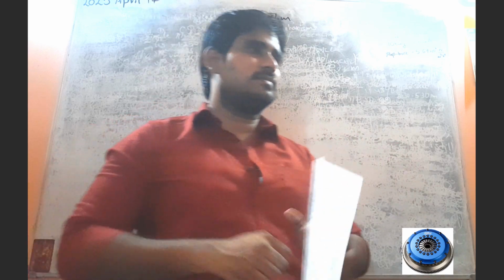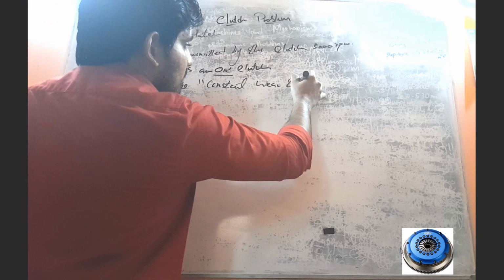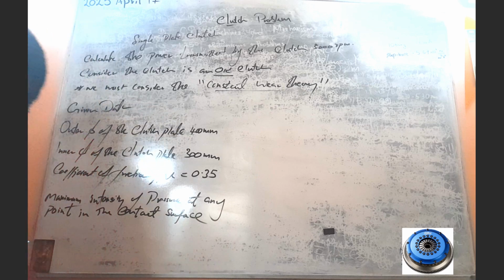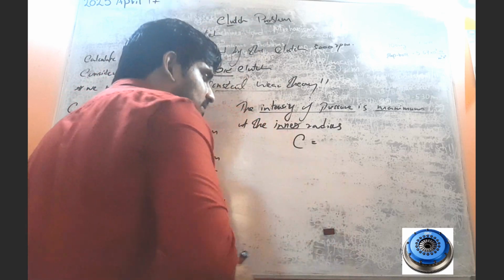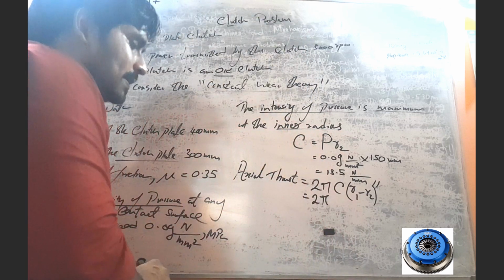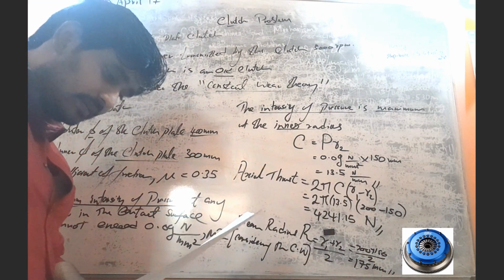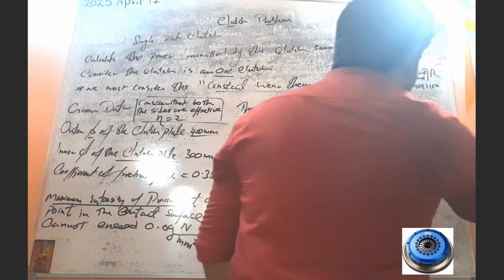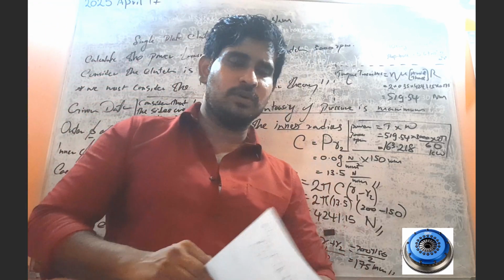Single Plate Clutch Problem Discussion [Eng. Deshan Batagoda]